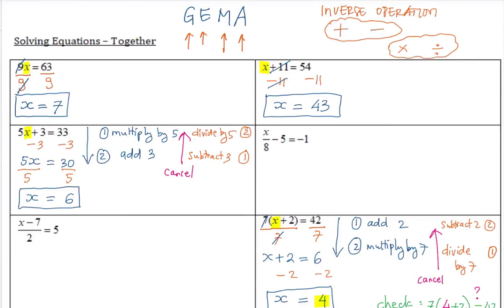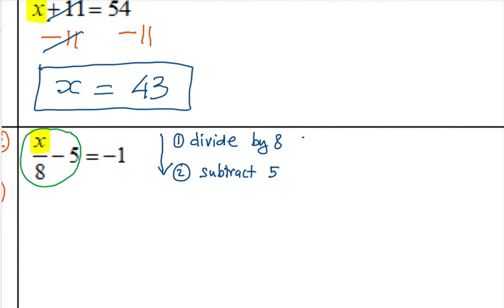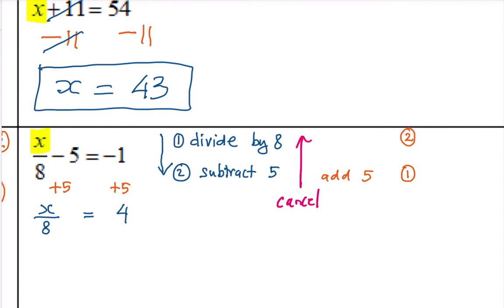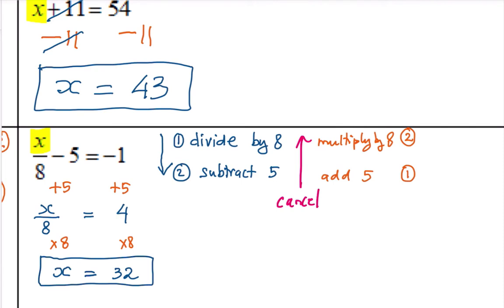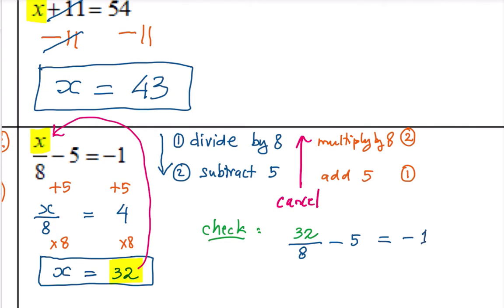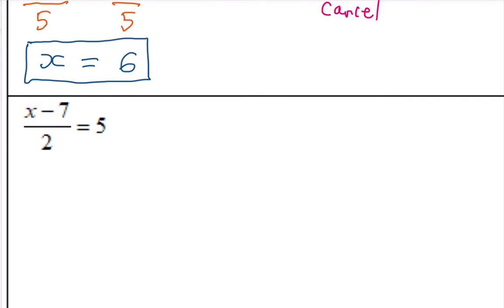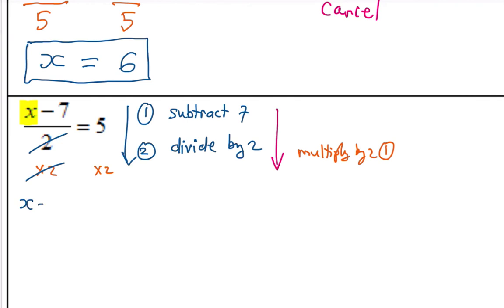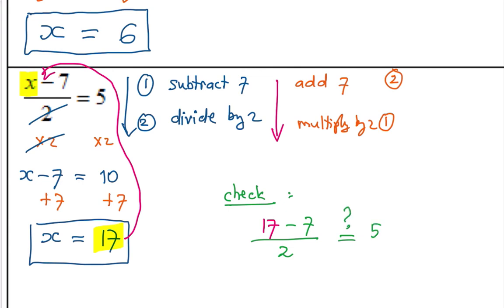Solving Equations with Simple Fractions